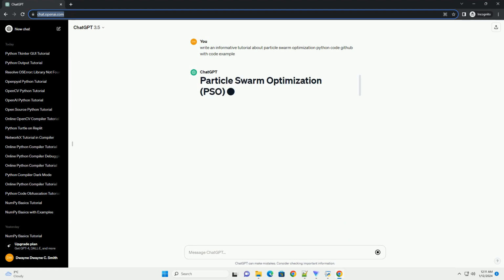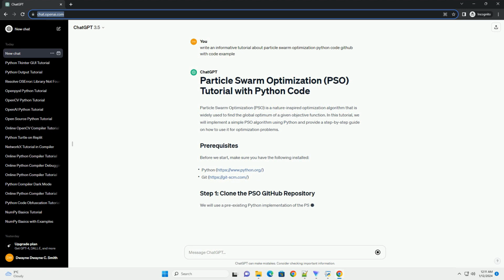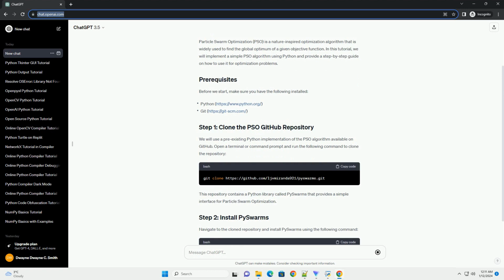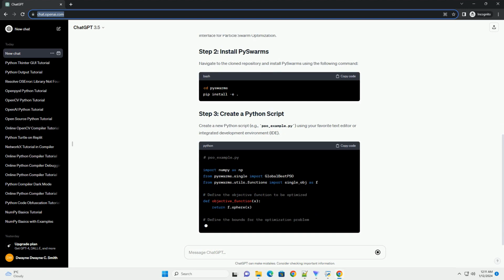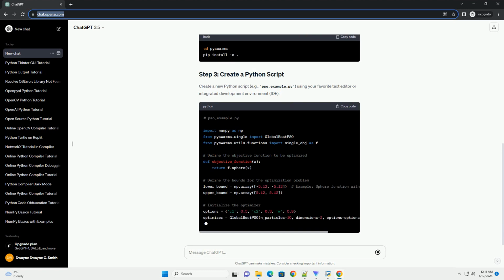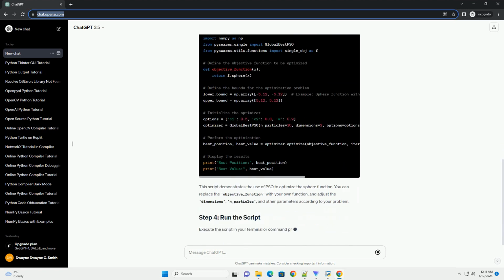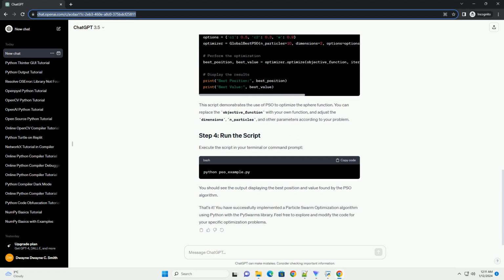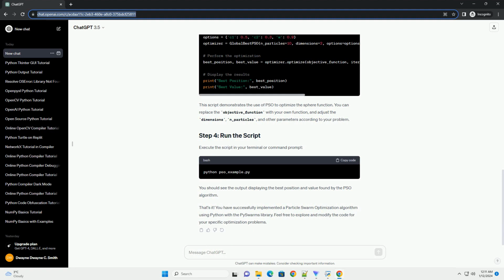particle swarm optimization python code github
Particle Swarm Optimization (PSO) is a nature-inspired optimization algorithm that is widely used to find the global optimum of a given objective function. In this tutorial, we will implement a simple PSO algorithm using Python and provide a step-by-step guide on how to use it for optimization problems.
Before we start, make sure you have the following installed:
We will use a pre-existing Python implementation of the PSO algorithm available on GitHub. Open a terminal or command prompt and run the following command to clone the repository:
This repository contains a Python library called PySwarms that provides a simple interface for Particle Swarm Optimization.
Navigate to the cloned repository and install PySwarms using the following command:
Create a new Python script (e.g., pso_example.py) using your favorite text editor or integrated development environment (IDE).
This script demonstrates the use of PSO to optimize the sphere function. You can replace the objective_function with your own function, and adjust the dimensions, n_particles, and other parameters according to your problem.
Execute the script in your terminal or command prompt:
You should see the output displaying the best position and value found by the PSO algorithm.
That's it! You have successfully implemented a Particle Swarm Optimization algorithm using Python with the PySwarms library. Feel free to explore and modify the code for your specific optimization problems.
ChatGPT